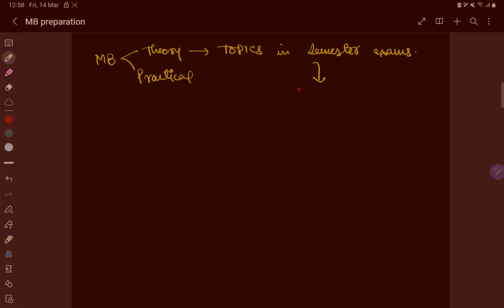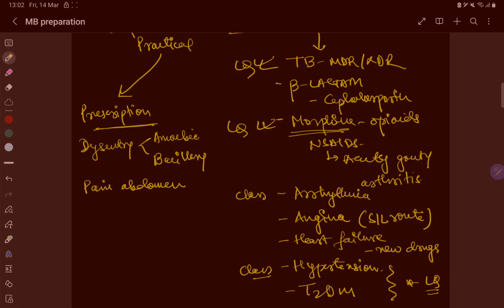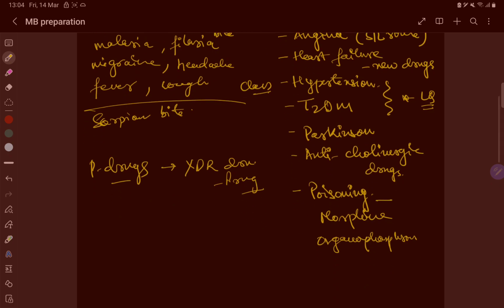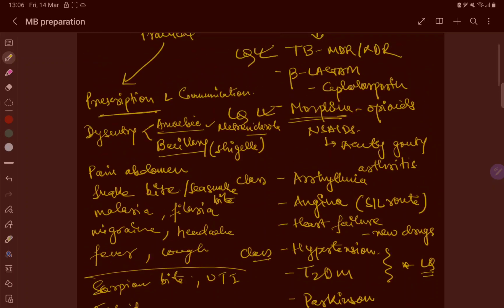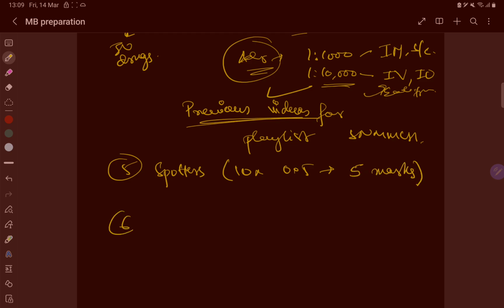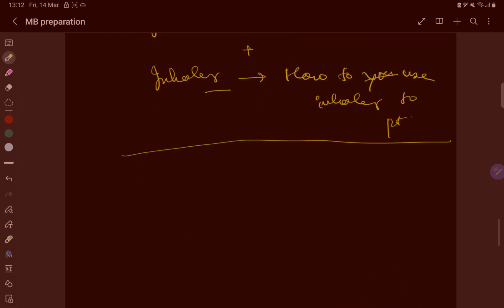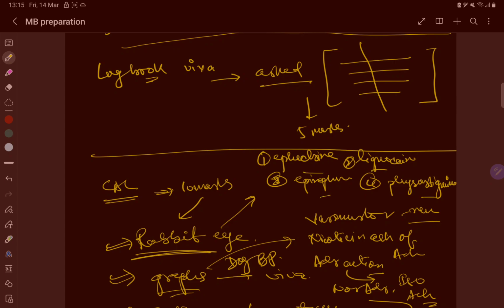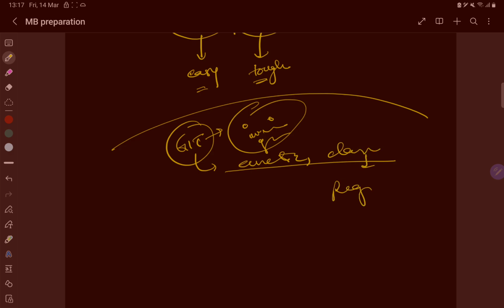Final MB preparation for Pharmacology #2025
📚 Final MBBS Pharmacology Preparation | High-Yield Topics, Tips & Study Plan
Preparing for your final MBBS pharmacology exam? This video is your quick guide to mastering the subject with a focused and effective strategy.

What’s covered:
✅ High-yield topics to focus on
✅ Important drugs and classifications
✅ Mnemonics to remember easily
✅ Tips to solve MCQs and viva questions
✅ Last-minute revision techniques

Whether you're short on time or just want a crisp revision, this is your go-to video!

🎓 For MBBS students, interns, and pharmacology enthusiasts.

📚 फाइनल एमबीबीएस फार्माकोलॉजी तैयारी | ज़रूरी टॉपिक्स और स्मार्ट स्ट्रैटेजी
क्या आप फाइनल एमबीबीएस फार्माकोलॉजी की तैयारी कर रहे हैं? यह वीडियो आपको विषय को समझने और जल्दी दोहराने में मदद करेगा।

इस वीडियो में मिलेगा:
✅ परीक्षा में पूछे जाने वाले ज़रूरी टॉपिक्स
✅ प्रमुख दवाइयाँ और उनकी श्रेणियाँ
✅ याद रखने के आसान मैनिमोनिक्स
✅ MCQs और वाइवा के लिए टिप्स
✅ आखिरी समय की दोहराव रणनीति

🎓 यह वीडियो MBBS स्टूडेंट्स और इंटर्न्स के लिए विशेष रूप से उपयोगी है।